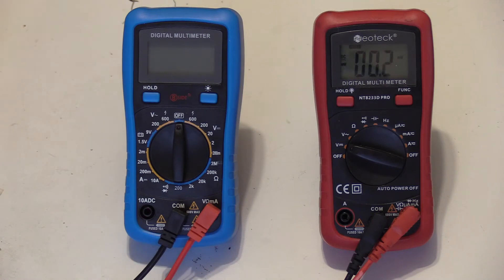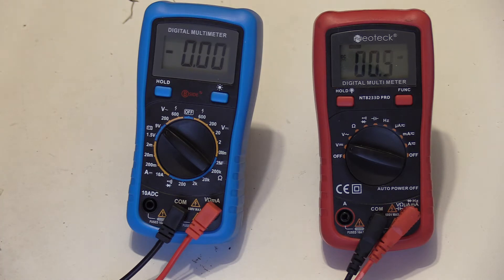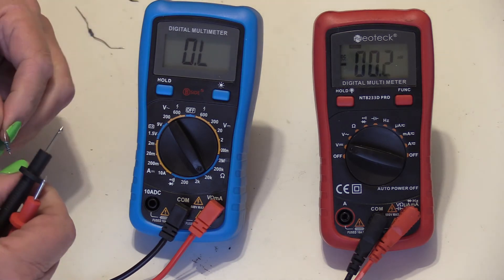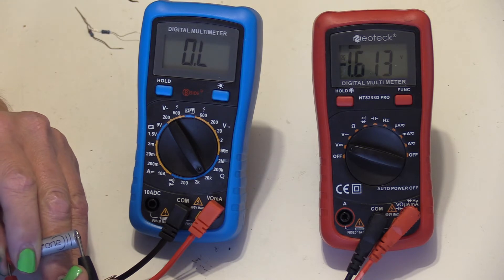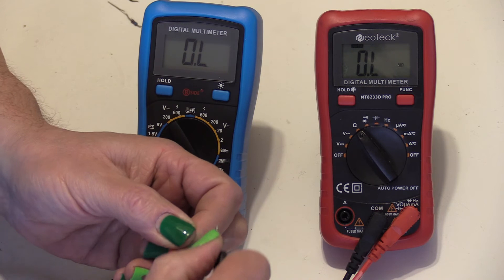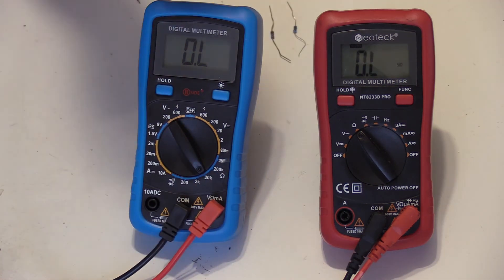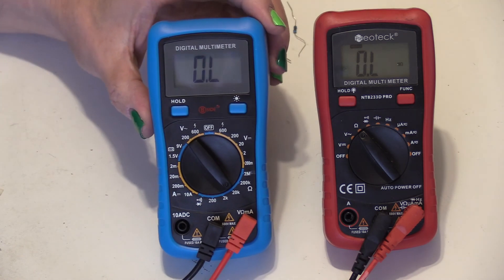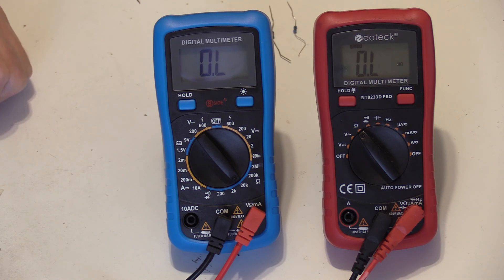Which multi-meter is better, auto ranging or manual?